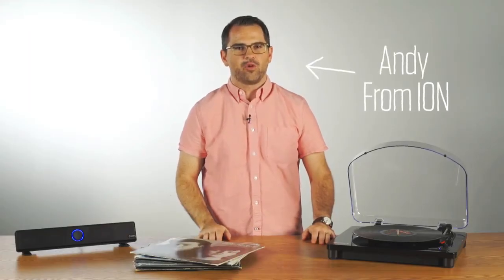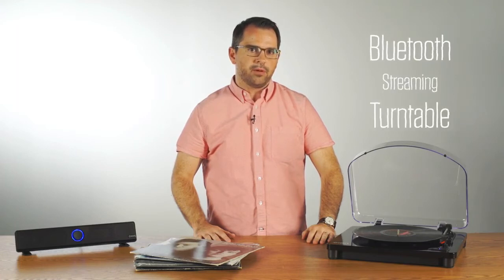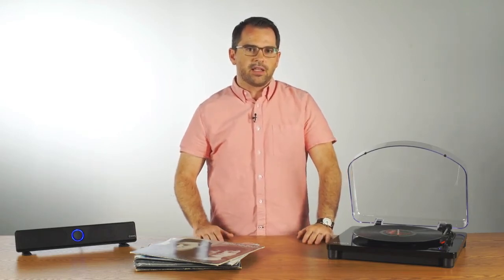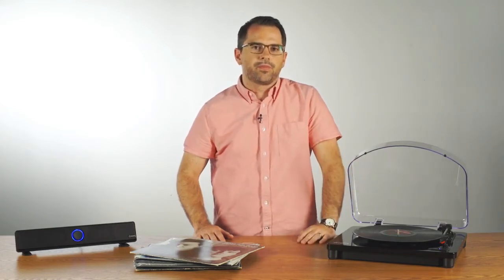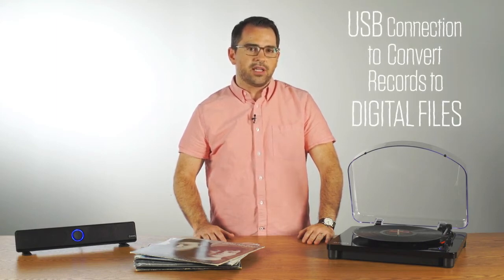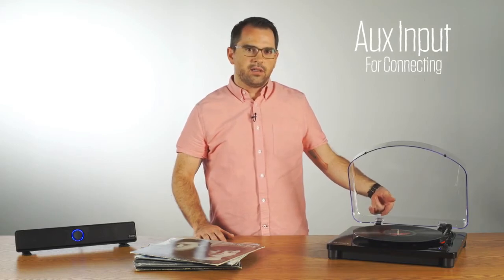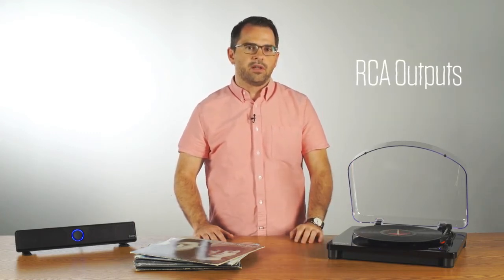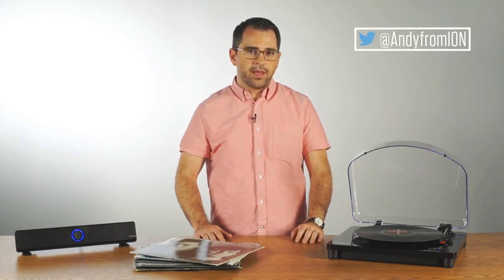ION Audio - Air LP - la Primera Bandeja Giradiscos Con Bluetooth.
Air Lp es la primera bandeja del mundo con Bluetooth, posee conexión USB para poder digitalizar tus vinilos  , posee auriculares y entrada de audio para conectar lo que quieras y también posee salidas RCA standard.